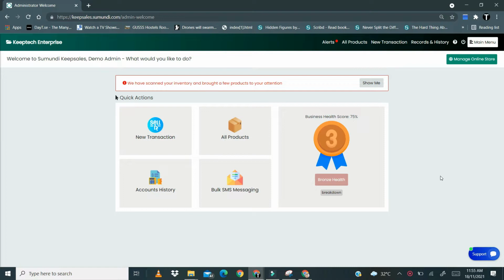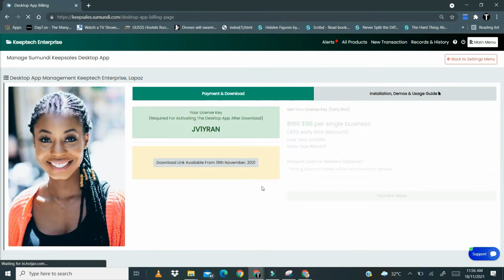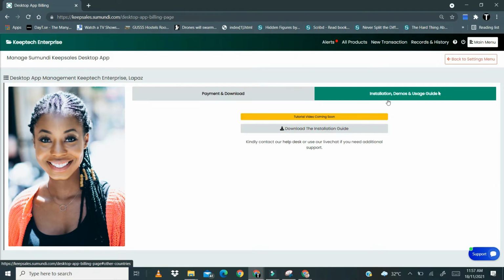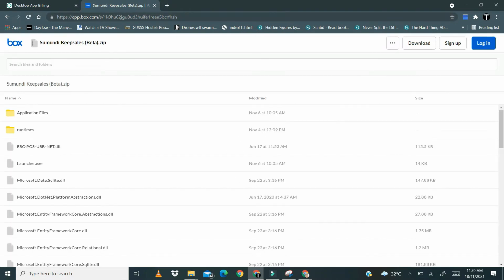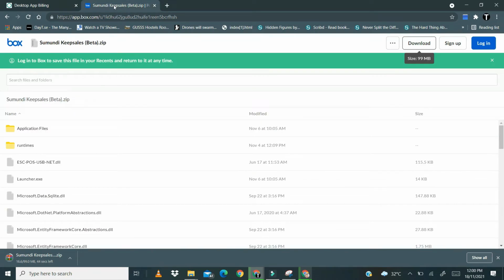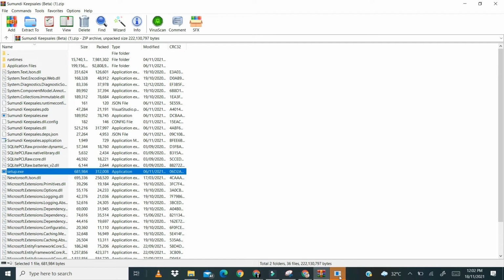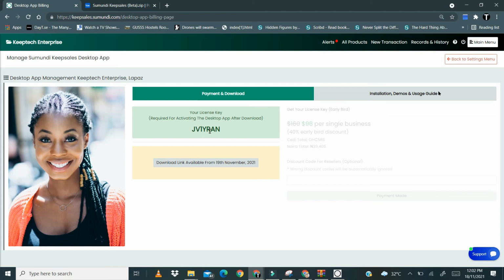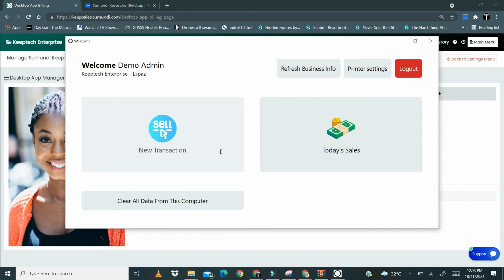Sumundi Keepsales Tutorials - P108 : How To Download And Activate Your Desktop Application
This video looks at the step by step process to downloading sumundi keepsales desktop application.